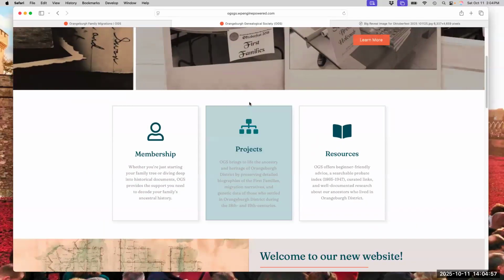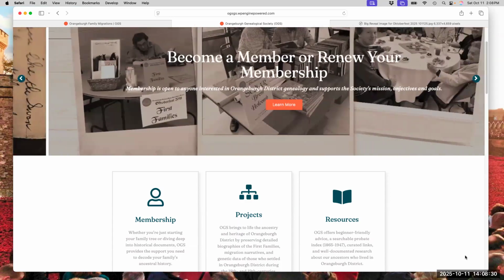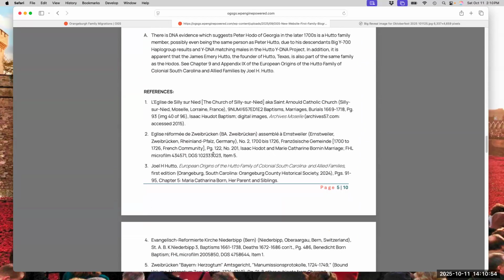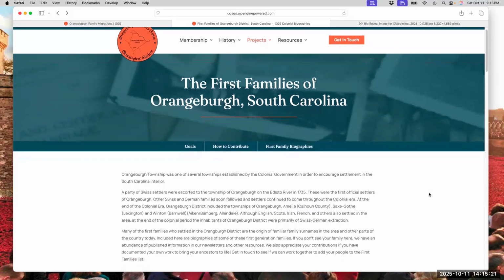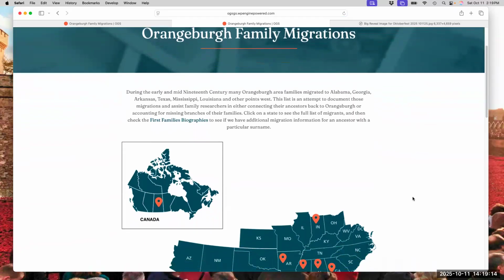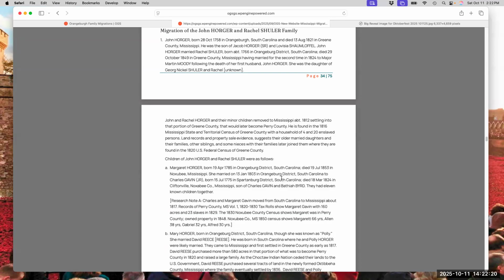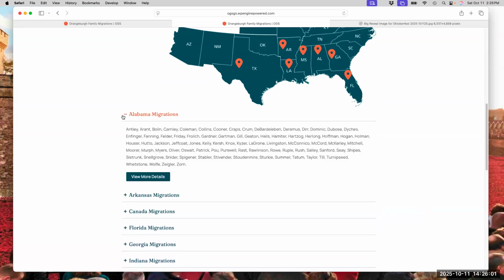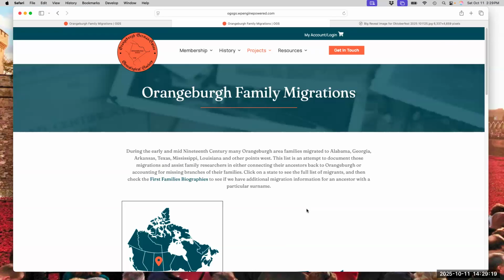New OGSGS Website Presentation